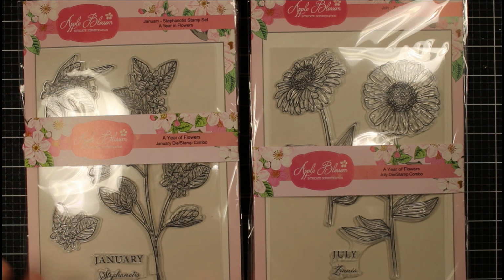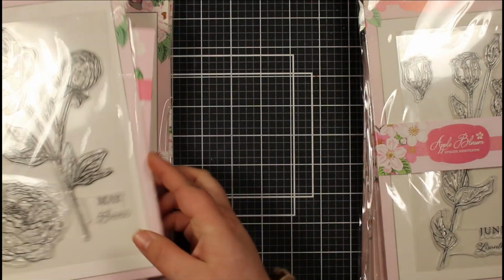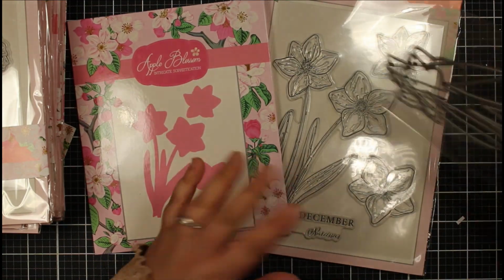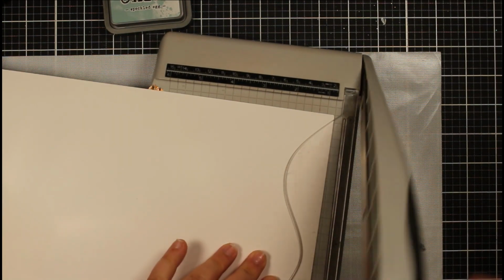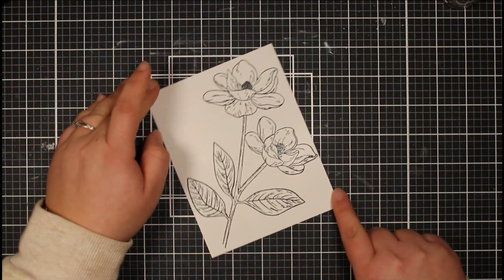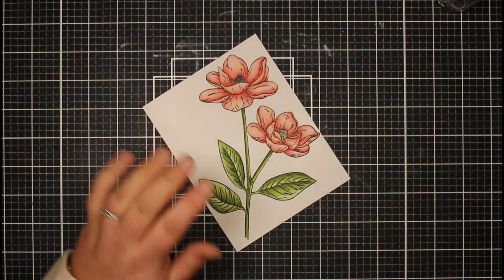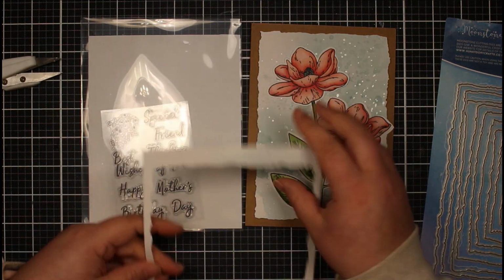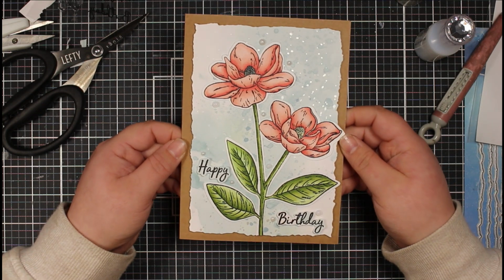Apple Blossom A year In Flowers Stamp & Dies // Making A Card With August Magnolia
• Apple Blossom Die & Stamp Set January Stephanotis Set of 10 | A Year In Flowers Collection

• Apple Blossom Die & Stamp Set February Ranunculus Set of 10 | A Year In Flowers Collection

• Apple Blossom Die & Stamp Set March Daffodil Set of 8 | A Year In Flowers Collection

• Apple Blossom Die & Stamp Set April Stocks Set of 8 | A Year In Flowers Collection

• Apple Blossom Die & Stamp Set June Lisanthus Set of 10 | A Year In Flowers Collection

• Apple Blossom Die & Stamp Set July Zinnia Set of 8 | A Year In Flowers Collection

• Apple Blossom Die & Stamp Set August Magnolia Set of 8 | A Year In Flowers Collection

• Apple Blossom Die & Stamp Set September Hiyacinthus Set of 8 | A Year In Flowers Collection

• Apple Blossom Die & Stamp Set October Aster Set of 10 | A Year In Flowers Collection

• Apple Blossom Die & Stamp Set November Camellia Set of 10 | A Year In Flowers Collection

• Apple Blossom Die & Stamp Set December Narcissus Set of 10 | A Year In Flowers Collection

• Ranger Distress Oxide Ink Pad 3in x 3in by Tim Holtz | Speckled Egg

[ Amazon UK ]

• Papermania 5in x 7in Card Blanks & Envelopes Kraft 300gsm | Pack of 50

• Spectrum Noir TriBlend Marker Pen Set Essential Blends | Pack of 24

• Crafter's Companion Gemini Multi Media Die Cutting Machine UK Plug

By simply using these links, you will be supporting me and my channel and will allow me to continue creating this content.

EQUIPMENT & SOFTWARE